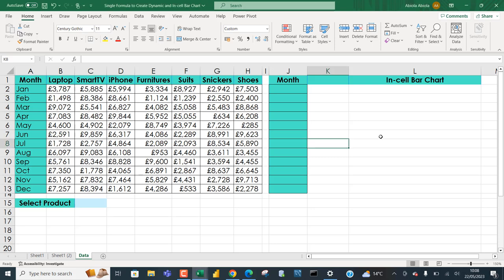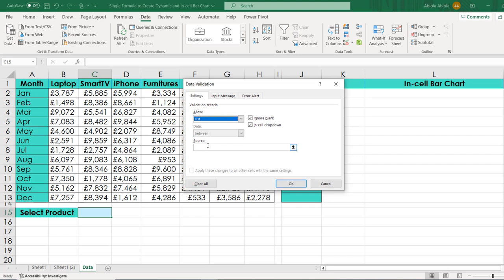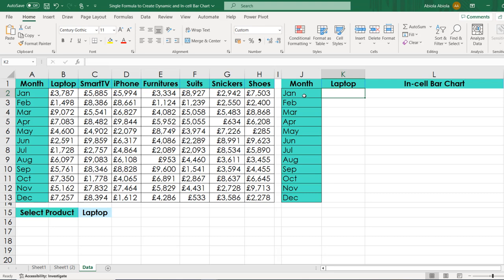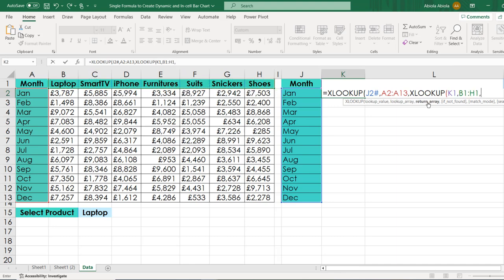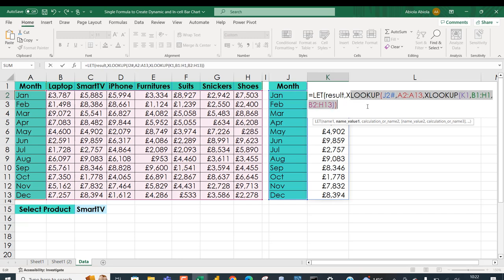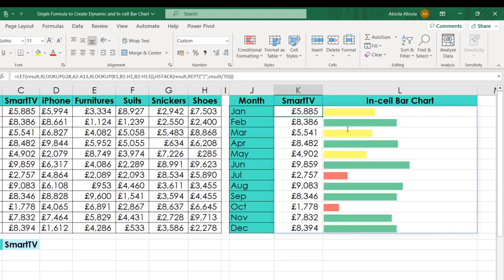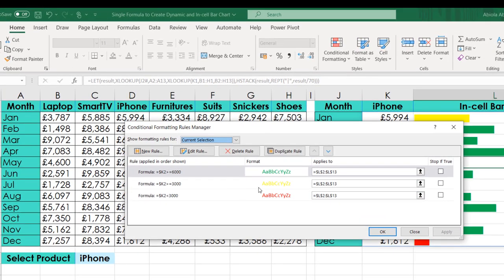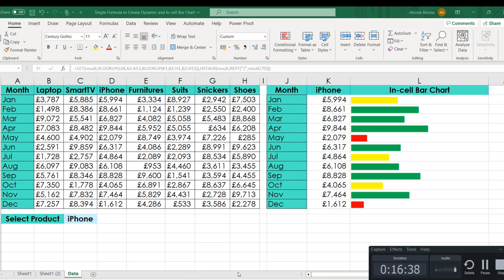Single Formula to Create a Dynamic Report with Colored Incell Bar Chart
In this single formula series video, I demonstrate how to create a dynamic report with colored in-cell bar chart in excel